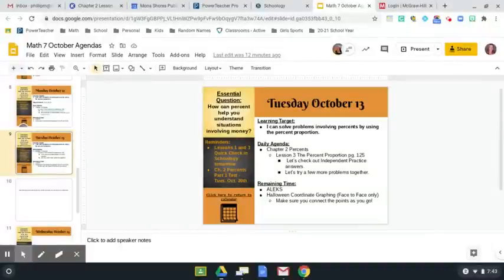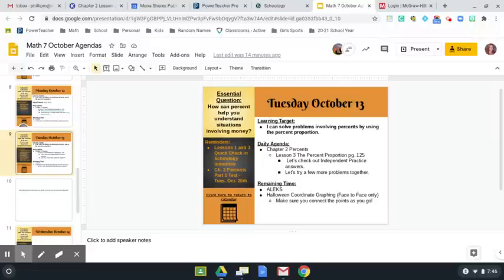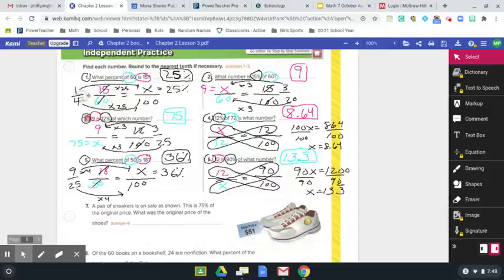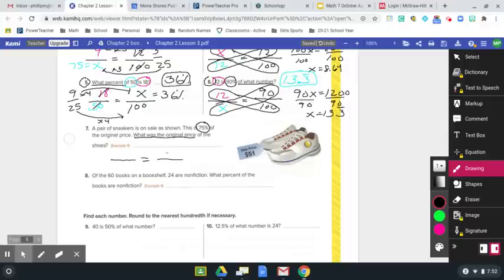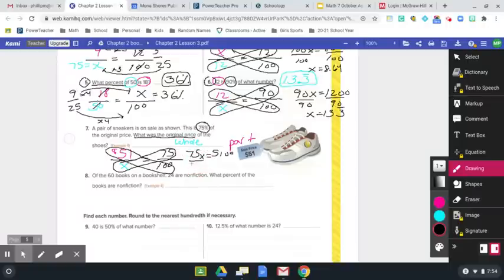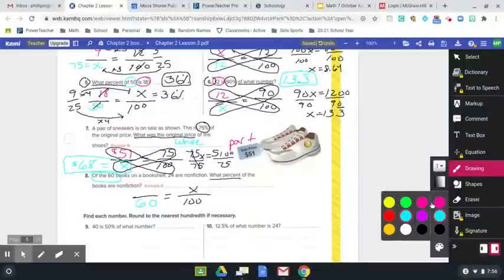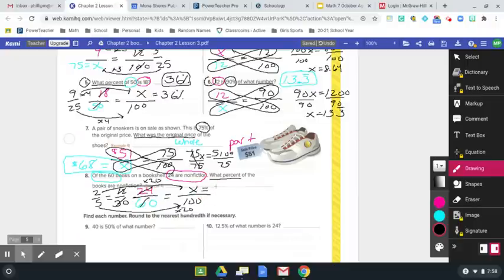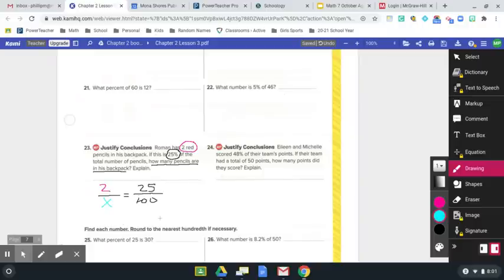Ch. 2 Lesson 3 Part 2